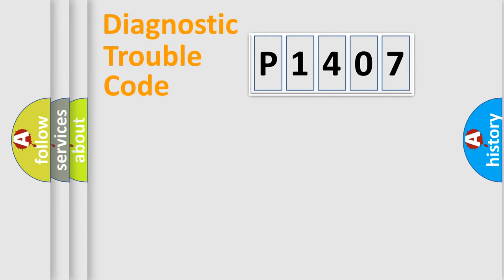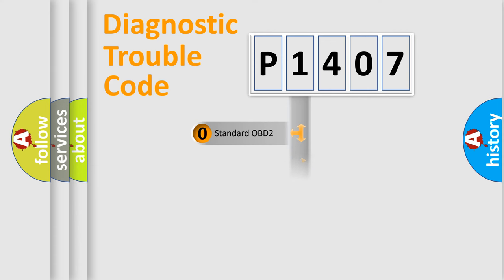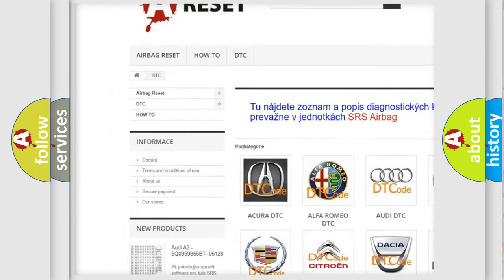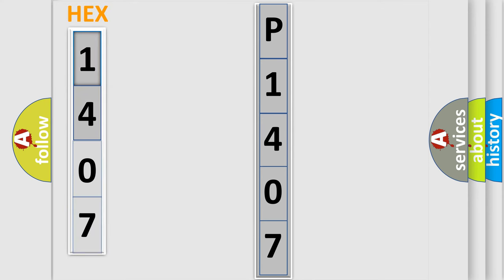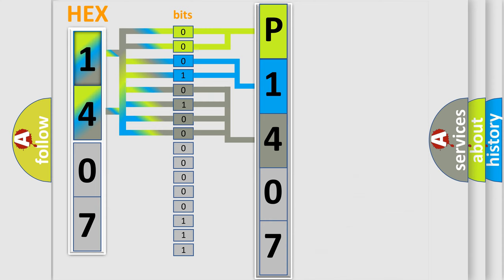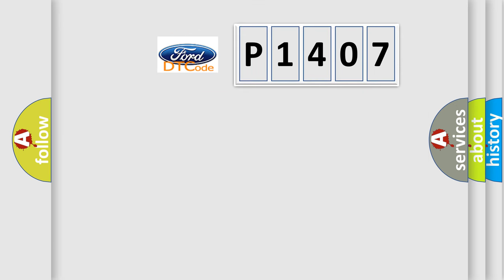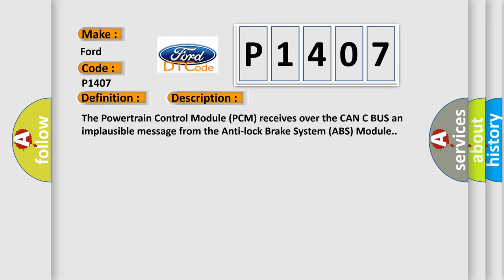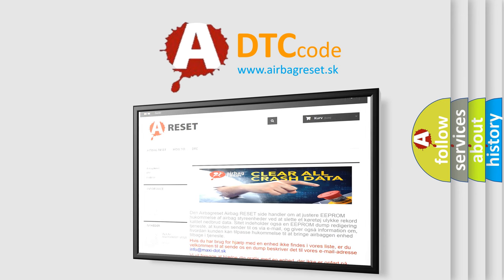DTC Ford P1407 Short Explanation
Contents:
0:21 Basic DTC analysis according to OBD2 protocol standard.
1:48 Insight into programming
2:58 A diagnostically understandable description of the Diagnostic Trouble Code
3:05 Basic error definition

Make:
Ford
Code:
P1407
Definition:
Left Front Wheel Speed Sensor Range or Performance
Description: